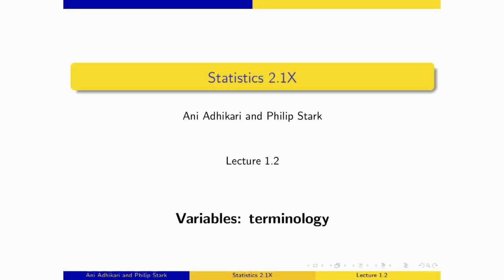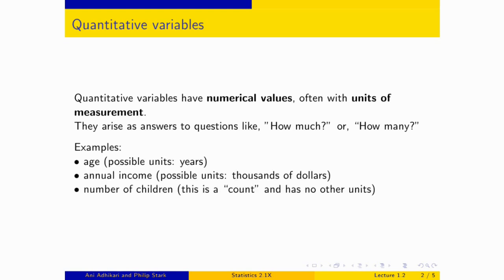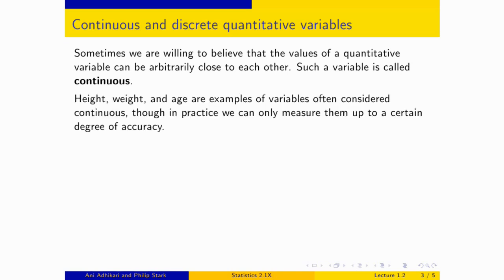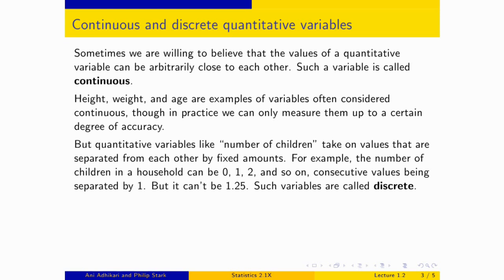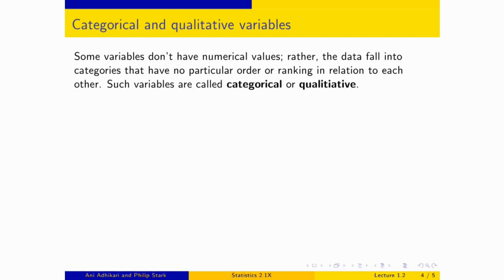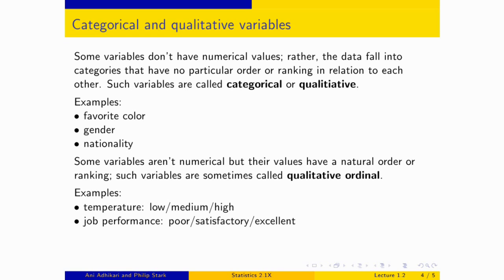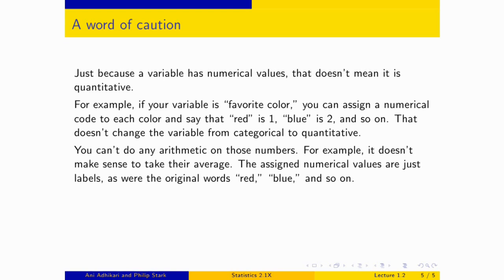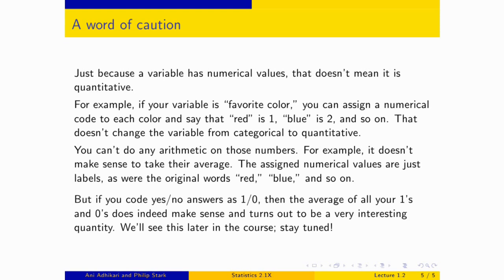1.2 Variables: terminology